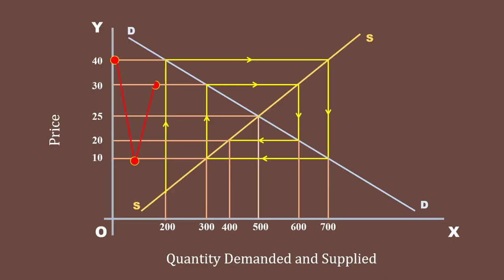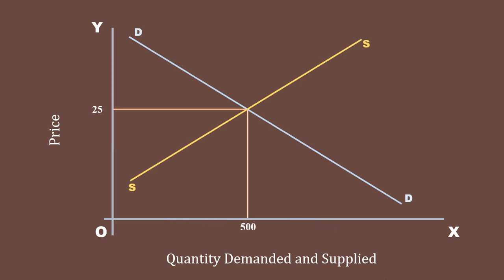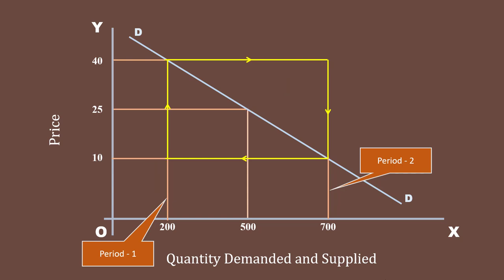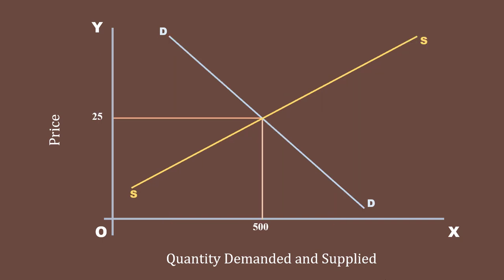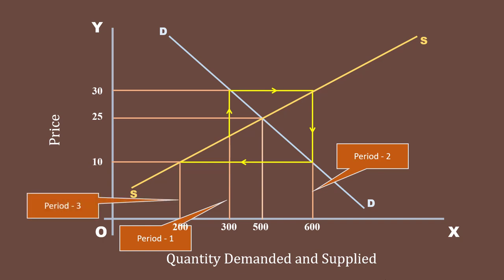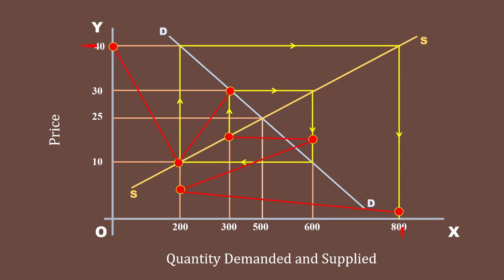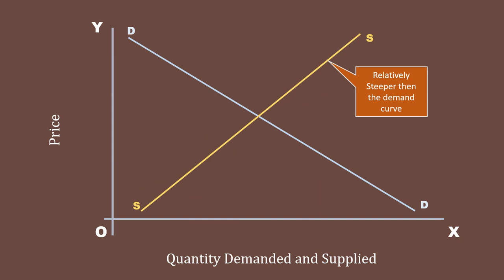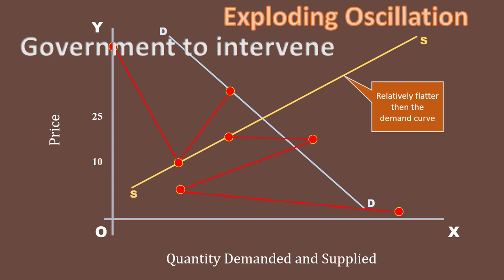Cobweb Theorem and Simple Theory of Price Determination Part - 2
Useful to BA., B.com, BBA, MA, MBA, CPT, and ACS.